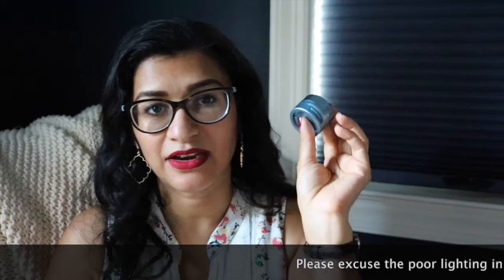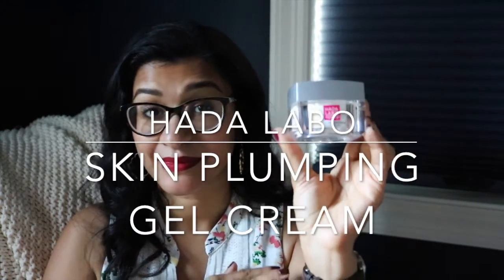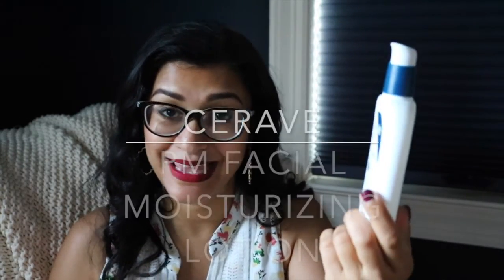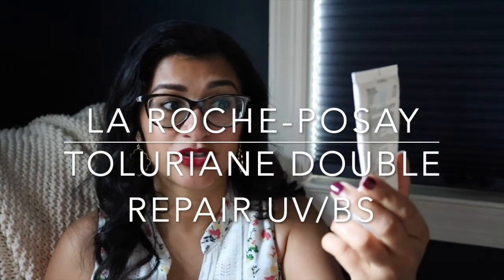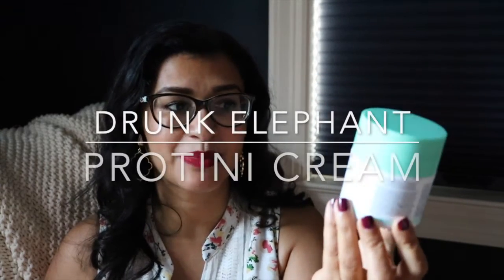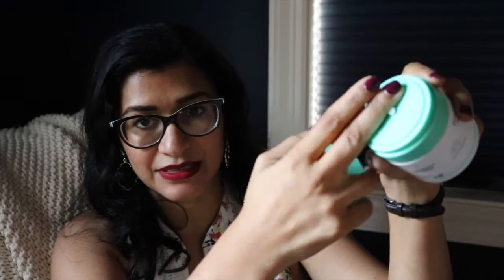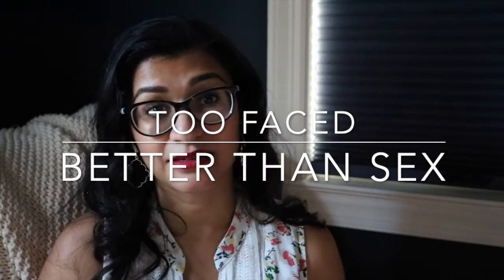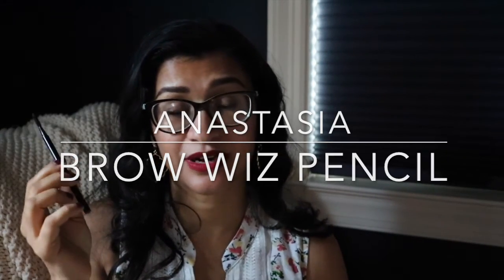PRODUCT EMPTIES || Skincare Routine || Nov 2018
↓↓↓ CLICK TO SEE MORE INFO ↓↓↓

November 2018 Product Empties - I included everything I finished off over the past 3 months in this video, including my holy grail skincare items, products I regret buying, products I would repurchase, and products I wouldn't repurchase. Somehow, most of my regular skincare routine products got in here, so I go through my basic morning skincare routine and my nighttime skincare routines as well.
In the spirit of minimalism, minimalist makeup, and minimalist skincare, I'm trying to use up what I have - and throwing away what I absolutely don't want to use. Hope you enjoy my continued journey toward becoming a realistically minimalist mom!

✦ Check out the products mentioned and more of My Favorite Things!

PRODUCTS MENTIONED IN THIS VIDEO:
Algenist Splash mask
Hada Labo Plumping Gel Cream
Cerave PM
La Roche Posay sunscreen
The Ordinary Natural Moisturizing Factors cream -
Drunk Elephant Protini Cream
Drunk Elephant Marula Oil
Hada Labo oil cleanser
Bum Bum Cream
Too Faced Better Than Sex mascara
Tarte Tartiest mascara
Anastasia Brow Wiz

✦ THE CRAFTY CLASSROOM:
I am thrilled to be an affiliate of The Crafty Classroom, which you can access here (I may receive a small commission for any purchases you make through the following link):

My name is Tanya, and I'm a doctor-lawyer turned secular homeschooling mom of 3 rambunctious kiddos, ages 9, 6, and 4.  You can find videos here about secular eclectic homeschooling, ADHD & 2e parenting, and practical minimalism.  Homeschooling certainly isn't for the faint-of-heart, but I'll try to share what has been working for us along the way - as well as what hasn't been working.

Twitter: @projecthappyhom (Note the missing "e")